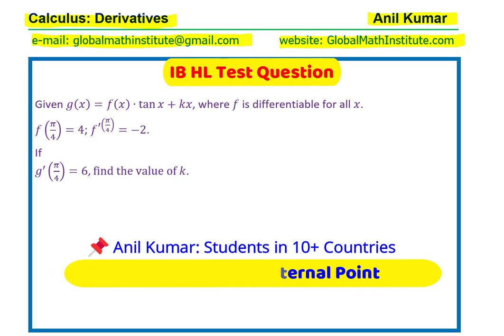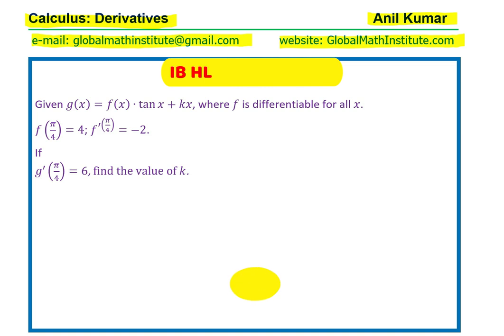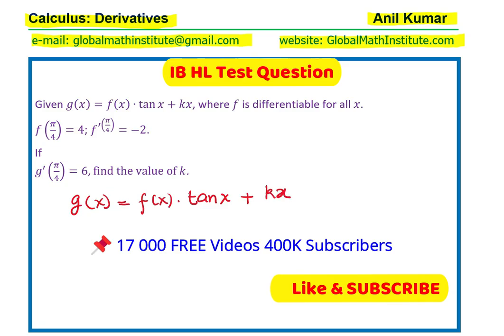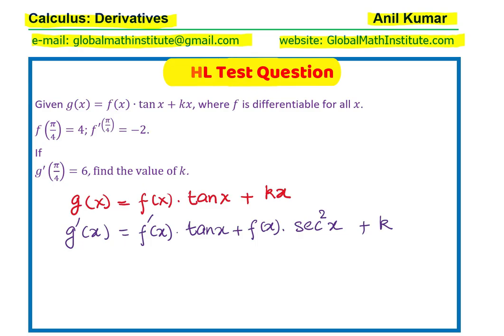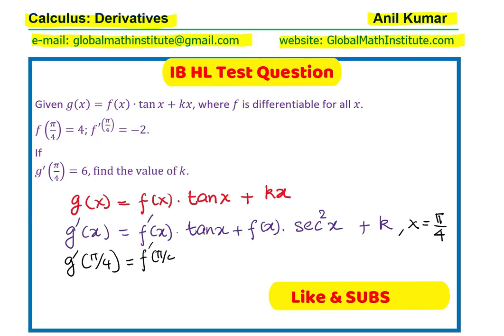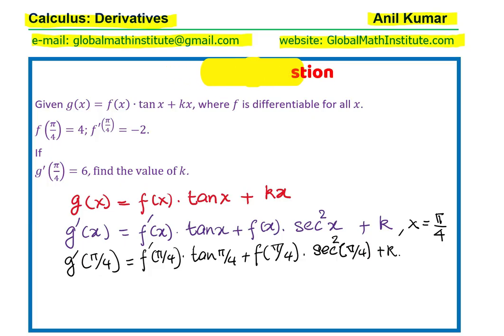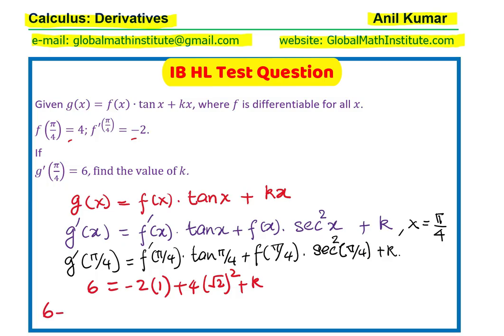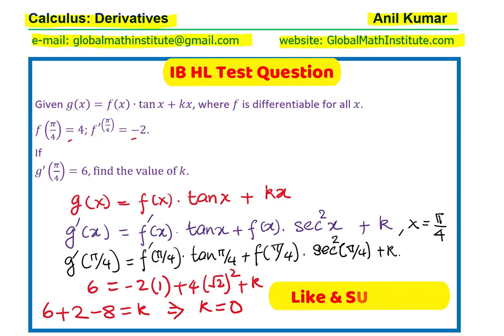Derivative of Trigonometric Function to Find k from Given Conditions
In this video, Anil Kumar walks you through the process of finding dy/dx when cos⁡(x+y)=x.
You’ll learn:
 How to apply implicit differentiation
 How to handle trigonometric functions like cosine
 The correct use of the chain rule
 Step-by-step reasoning with clear algebraic simplification
Perfect for students preparing for AP Calculus, IB Math, or university-level calculus courses.
👉 Check out related videos in the Differentiation Playlist for more practice!
Learn how to find the second derivative using implicit differentiation with the example y^2+x^2=1. Step-by-step solution with clear explanation to help you master this key calculus skill. Perfect for SAT, AP Calculus, IB, and STEM prep.